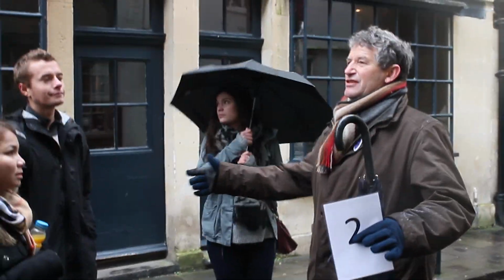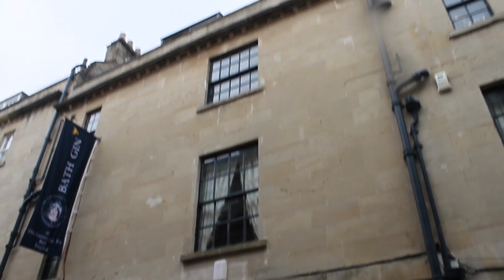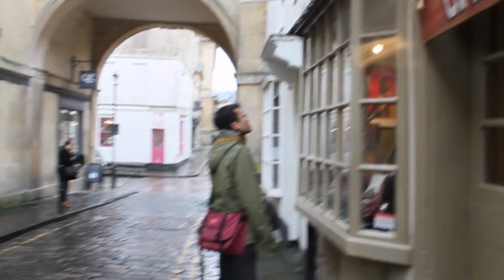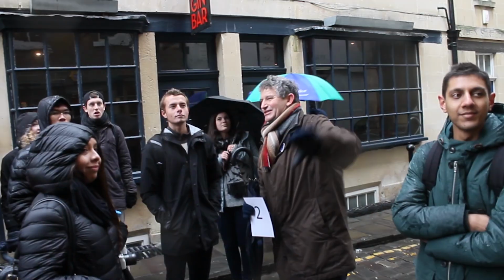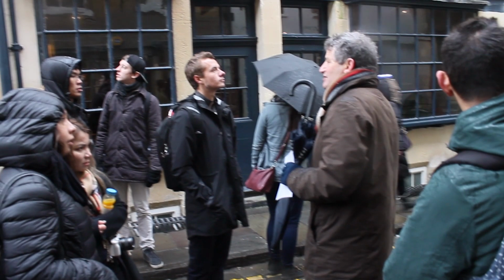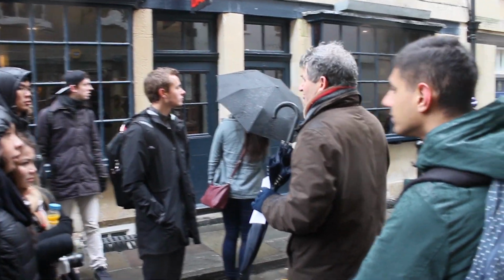University of Hertfordshire Tour to BATH, UK | TRAVEL DIARIES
Bath is the largest city in the county of Somerset, England, known for and named after its Roman-built baths. In 2011, the population was 88,859. Bath is in the valley of the River Avon, 97 miles west of London and 11 miles southeast of Bristol.

Bath is a city in UK. Surrounded by beautiful sceneries & enchanting views, this place is definitely a must-see.

This video is from 2016 tour